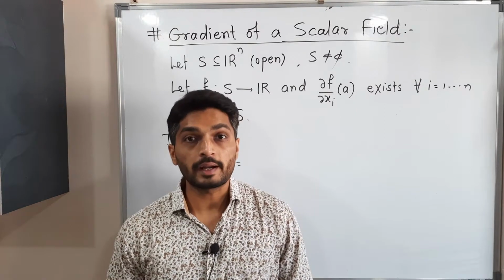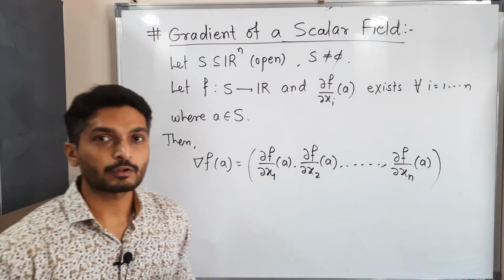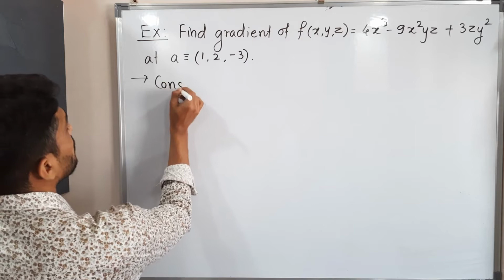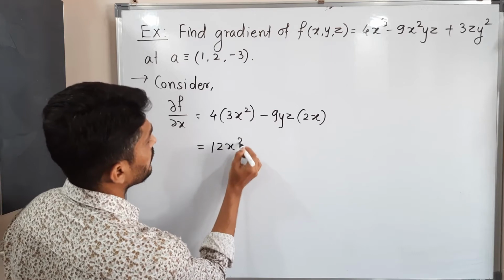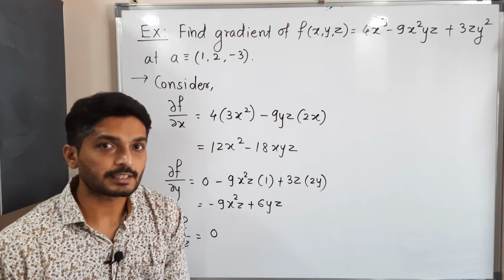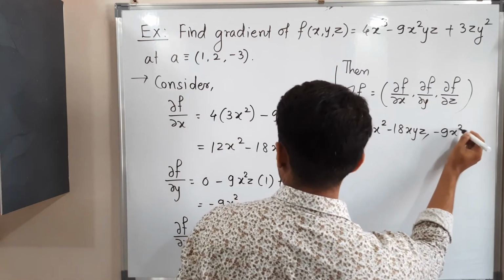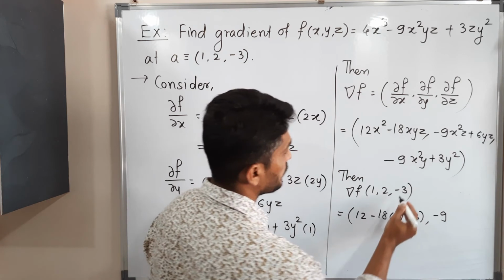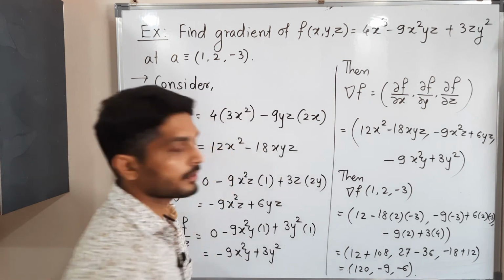Calculus III - Unit 2 - Lecture 17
Gradient of Scalar Field